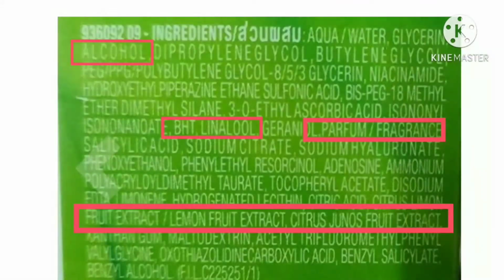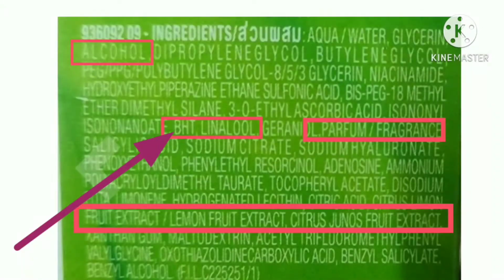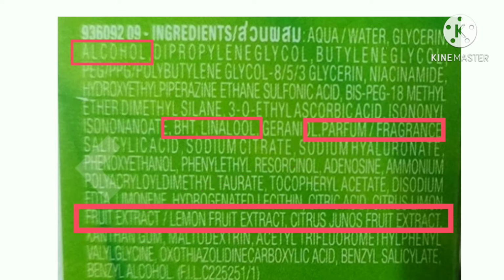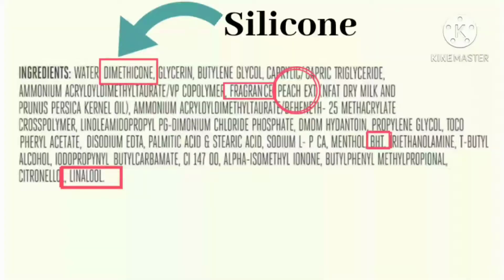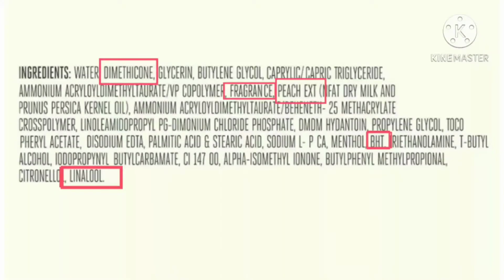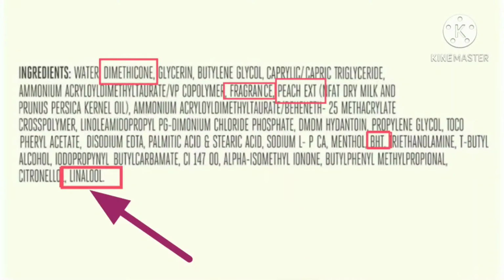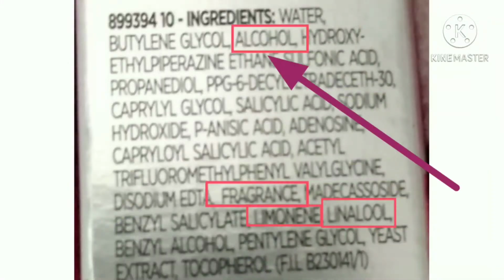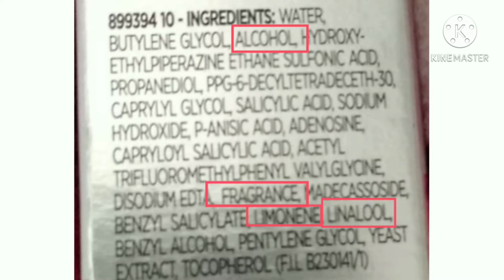Skincare Anti Haul 2020 | Wont Be Purchasing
In this video I'm sharing skincare anti haul and talking about products I wont be purchasing

     I'm not an expert in skincare..I'm just sharing my user experience with you.

skincare anti haul
anti haul video
skincare i wont be purchasing